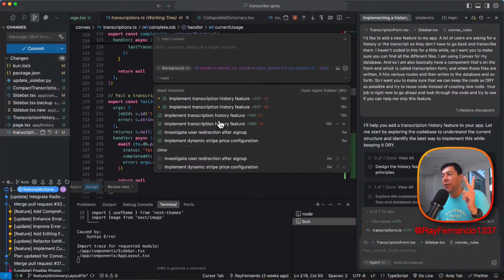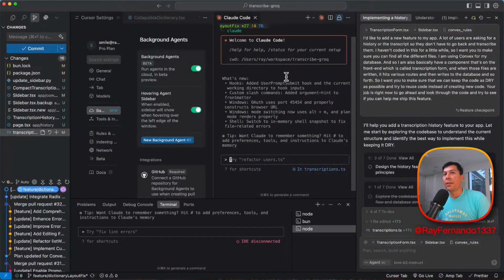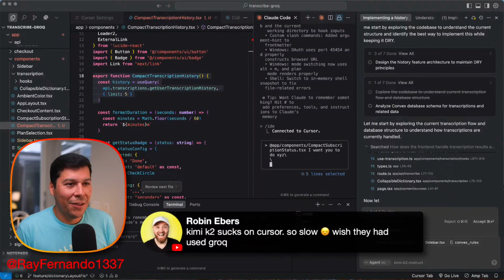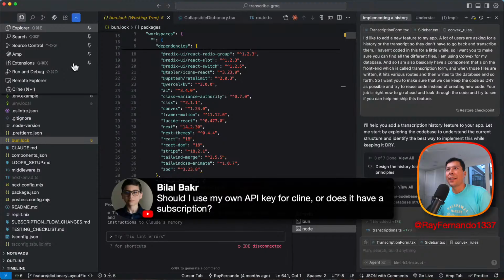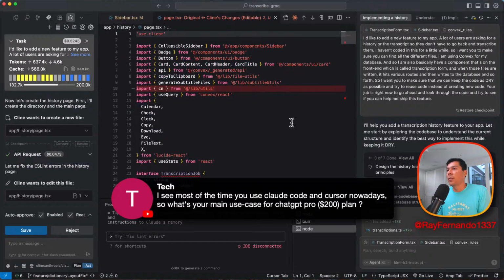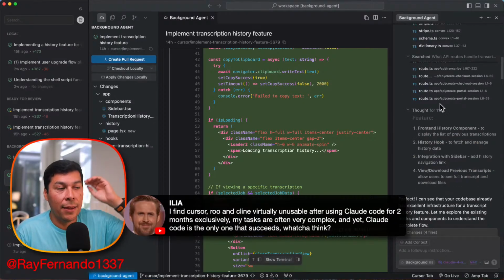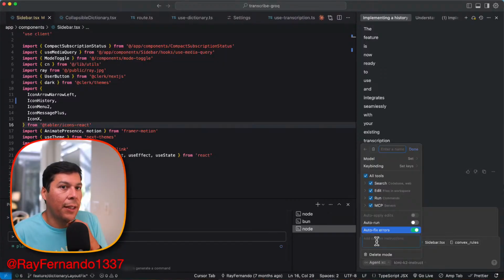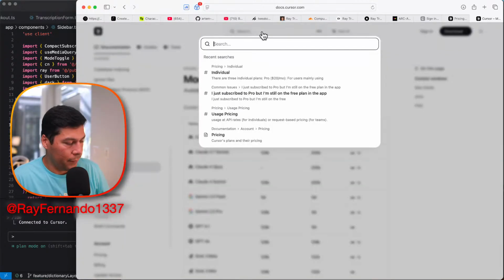Cursor Deep Dive: Custom Agents, Planning Mode, and Live Debugging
In this deep-dive AMA, I push the limits of Cursor and Claude Code, sharing my unfiltered workflows for advanced AI-powered development. What starts as a chill Q&A turns into a live debugging session of a massive memory leak in Cursor, and I explore incredible new speeds using Kimi K2 on Groq.

If you want to go beyond the basics and see how these tools are used in real-time to solve complex problems, this stream is for you.

JOIN THE LET'S COOK FAM

WHAT YOU'LL LEARN:
• A live, unscripted debug of a massive memory leak in Cursor.
• Pro-tips for filing effective bug reports on macOS using `sysdiagnose`.
• How to set up and use custom modes like a "Planning Agent" in Cursor.
• A real-time demo of Kimi K2 on Groq and why its speed is a game-changer.
• A deep dive into Cursor's advanced agentic tool-calling and reasoning.
• My philosophy on context management and why "less is more" is crucial.
• The future of AI development and the coming "100x leap" of GPT-5.

🕒 Key moments
00:00:00 Cursor Ask Me Anything
00:00:39 Agenda: Agents, custom modes, and workflows
00:03:01 Explaining Cursor's background agents
00:04:29 The high cost of Claude Opus (money burn)
00:07:12 Live debugging a massive memory leak in Cursor
00:08:05 Pro-tip: Filing bug reports on macOS
00:10:25 How to integrate Claude Code into Cursor
00:12:14 Navigating Claude Code with the "@" symbol
00:15:00 Discussing Kimi K2 and the Cline extension
00:20:45 Pro-tip: How to use a "discovery prompt"
00:28:44 How to send an image to Claude Code
00:30:33 Demo: Using Cline with Kimi K2 on Groq
00:34:54 Blown away by Kimi K2's speed on Groq
00:41:22 Deep dive into Cursor's agent tool-calling
00:46:46 How to create a custom "Plan Mode" in Cursor
00:51:04 Why he pays for AI tools out of pocket
01:00:01 The future of AI: The 100x leap of GPT-5
01:13:41 Setting up a custom "planning agent" mode
01:23:44 Why "less is more" for context and MCPs
01:35:10 Why he avoids microservices for simpler stacks
01:40:08 Explaining the "Let Me Cook" YouTube membership
01:44:23 Pitching the RayTranscribes.com app

Ray Fernando is a former Apple engineer with 12+ years of experience, now exploring the frontiers of AI and software development.